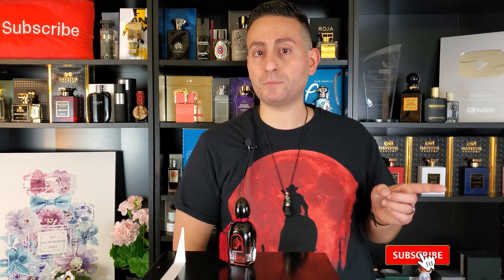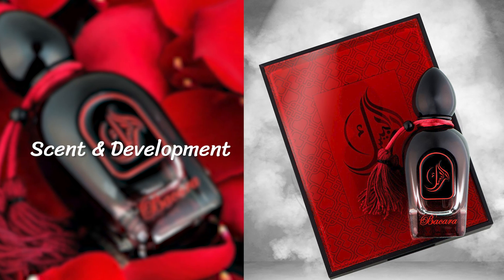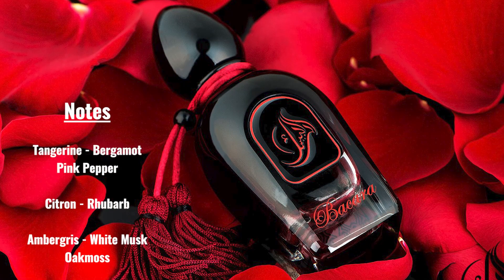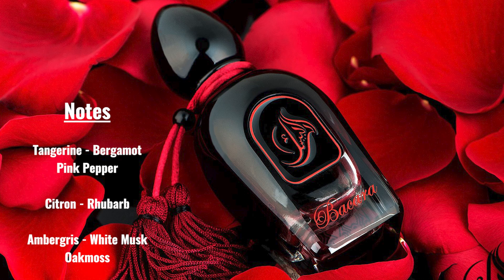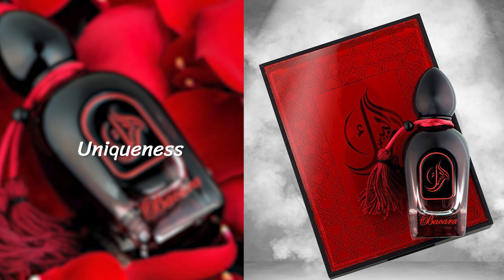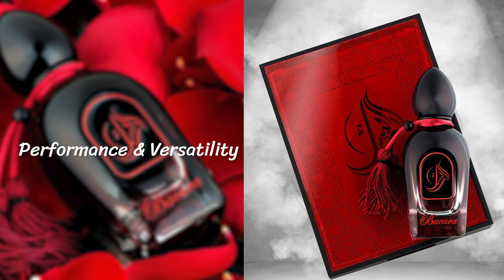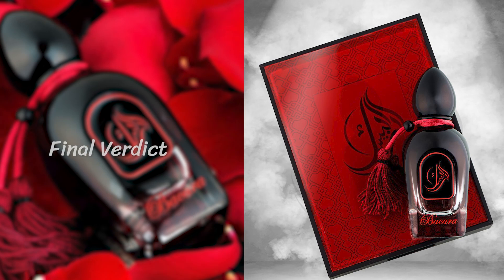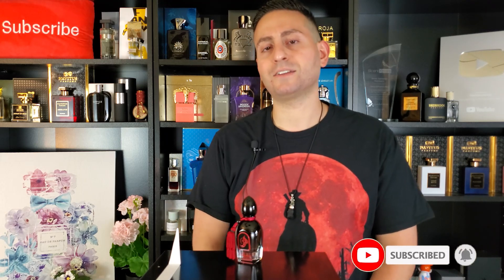ARABESQUE BACARA FRAGRANCE REVIEW! | INEXPENSIVE & UNIQUE CITRUS AND MUSK PERFUME FOR MEN AND WOMEN!